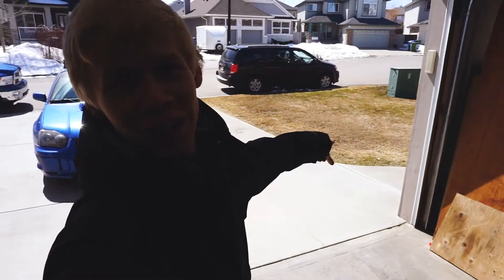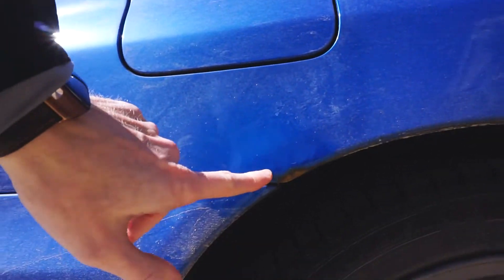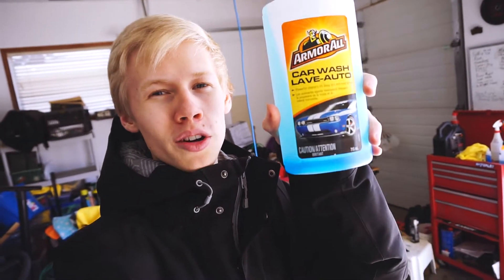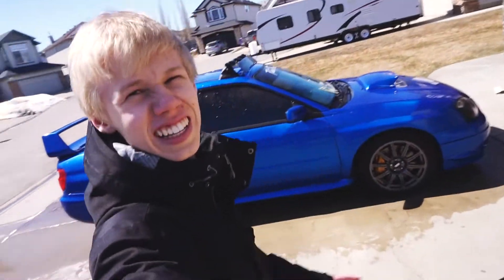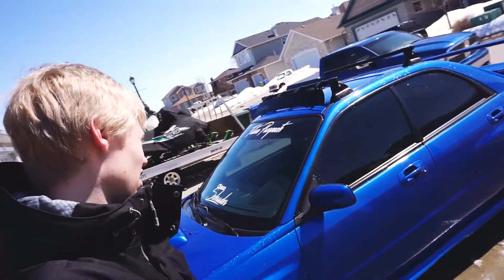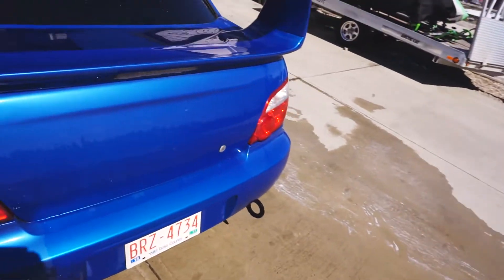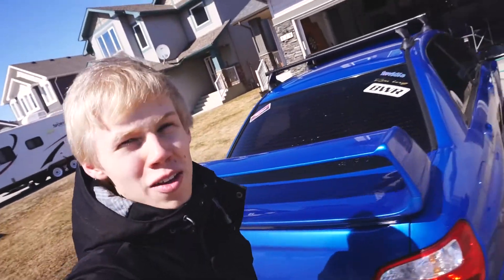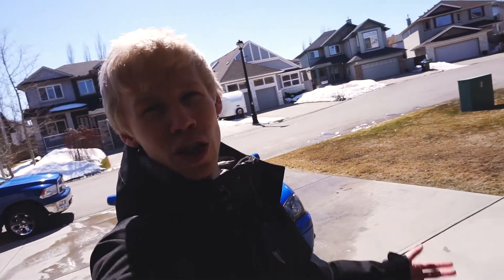Unveiling the Subie: Watch the Subaru STi Take its First Bath of the Year!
Welcome to our latest video! In this video, we're unveiling the Subaru STi, which has been patiently waiting for its first bath of the year.

After a long winter of storage, it's finally time for the Subaru STi to get a wash. Watch as we do a detailed wash and polish on the car, bringing it back to life! Don't miss out on this exciting video, as we reveal the Subaru STi and get it ready for its first bath of the year!